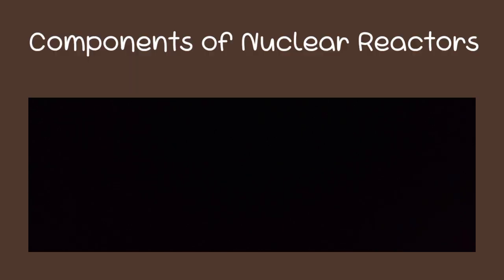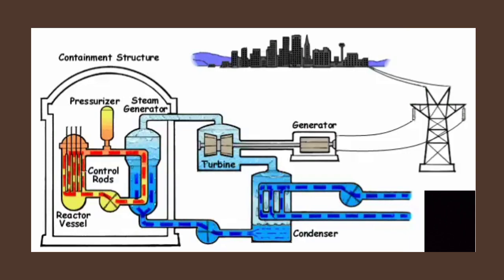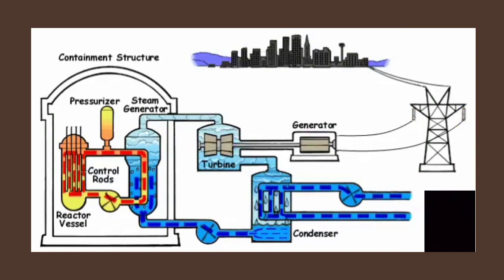Applications of the Nuclear Physics — Nuclear Reactors